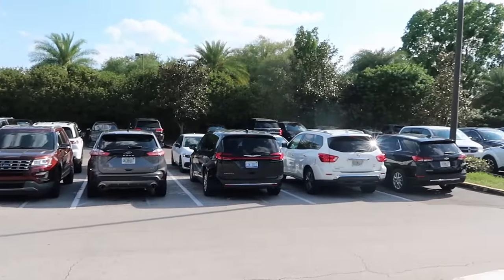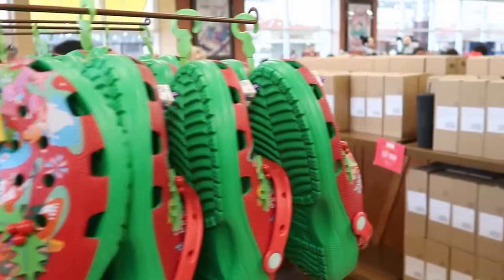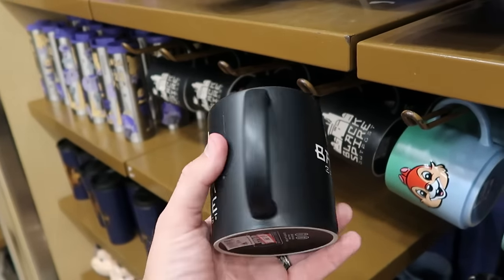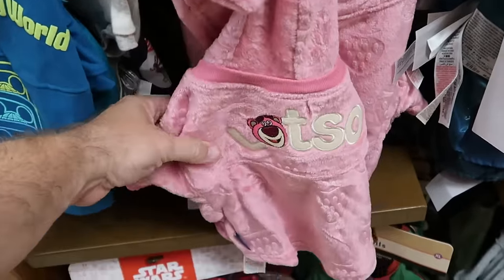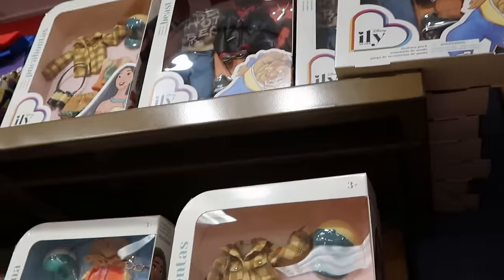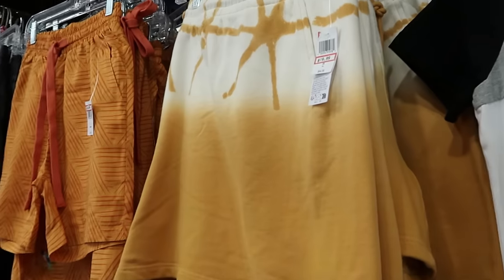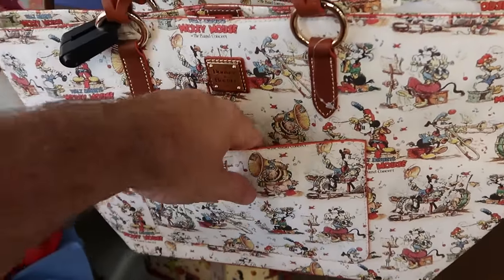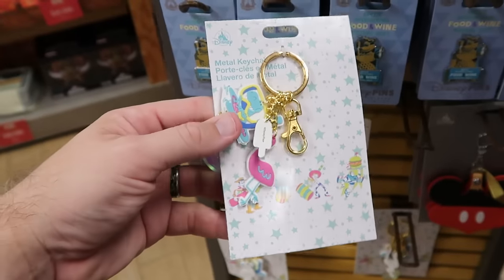DISNEY CHARACTER WAREHOUSE OUTLET SHOPPING | Vineland Ave ~ BIG Discounts & TONS Of New Merchandise!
Hey friends and family! Join me for an awesome shopping trip to the Disney Character Warehouse on Vineland Ave near Disney springs where we will checkout the newest discounted Disney Parks merchandise Walt Disney World has to offer and there’s a lot! Also below are links to my most recent Disney vlogs and patreon if you are interested in shopping or would like to help support the channel. Make today awesome!

Tracey Armstrong
Elmer Sagehorn
Holli Kilpatrick
TheSassyPina
Sarah Jones
Vicki Volkmar
Carla Meyer
Vanessa Macias
Stefan Mueller
Garrett Peery
Melinda Puente
Jenn Marie
Larissa Robinson
Jill Hepp
Michael Barbu Family
Andrew Satterfield
Caroline Gerard
Darren Nobleza
Erin Moyer
Jose Rodas
Thomas Arnold
Michele Brossett
Patti Martinal
Mayra Dallape
Hillary Daniel
Steve Lorenz
JA  H
Beth helper
Karl Sides

NEW Merch!